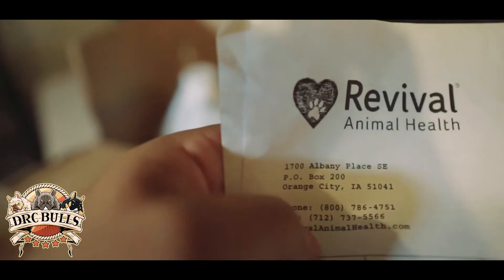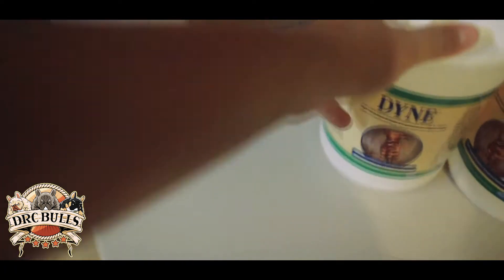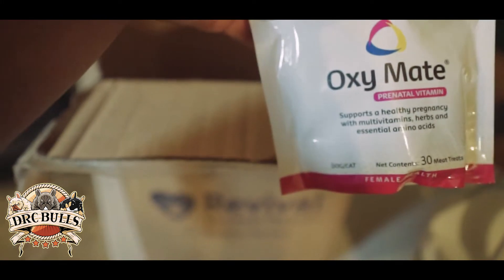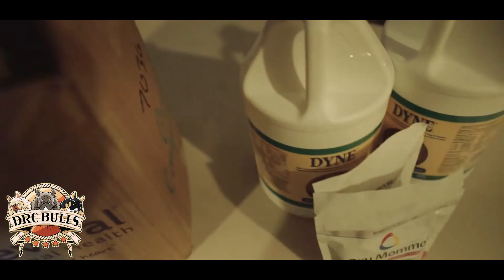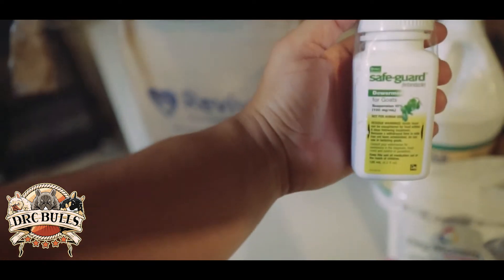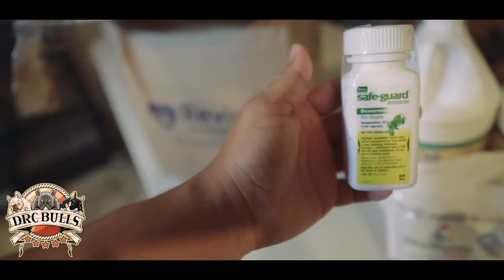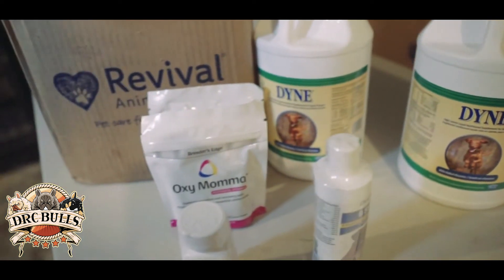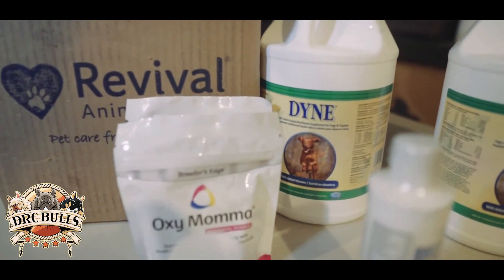Dog vitamins & supplies.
Where is it that I order my dog supplies via online through Revival Animal Health.com.
I ordered Dyne for dogs (weight gainer)
I ordered Oxy Mate (Prenatal for pregnant dog)
I ordered Oxy Moma (Postnatal for weaning dog)
I ordered Safeguard (Dewormer) I deworm my pregnant dog 10 days prior to her giving birth. Is a 3 day process.
** Also ordered Doc Roy B strong to help regulate female dogs heat cycle.**